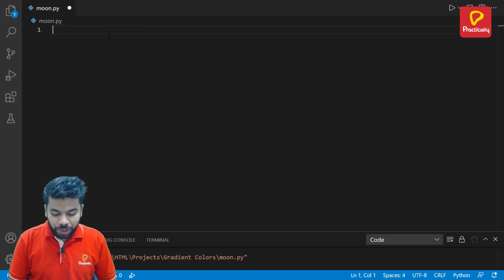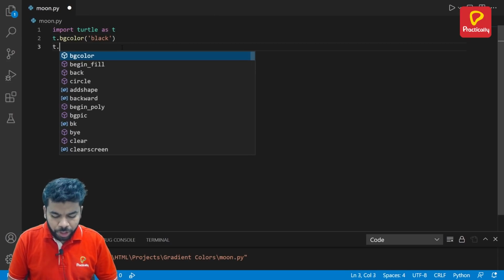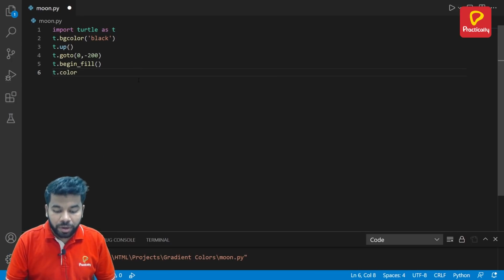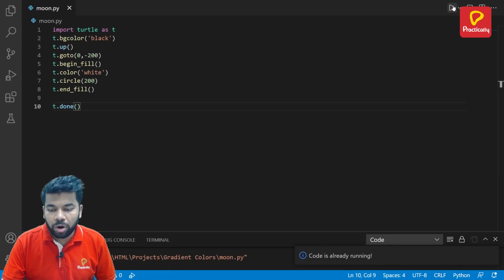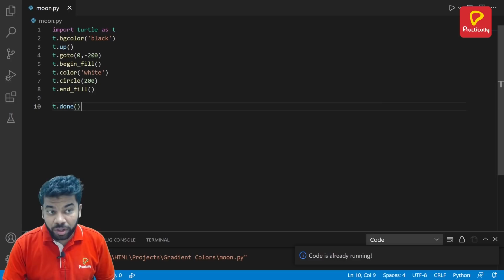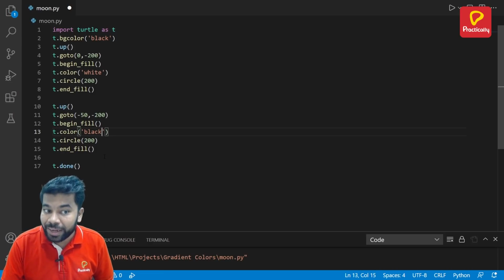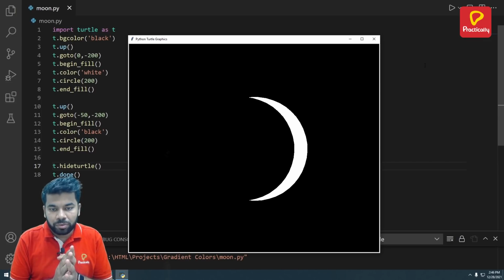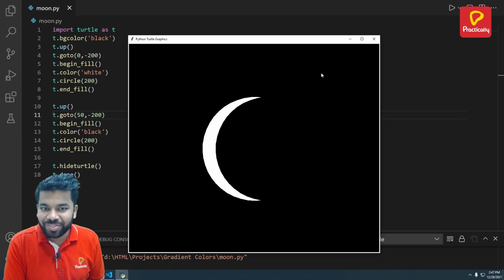How to Create Crescent Moon Pattern | Python Turtle Program | Practically